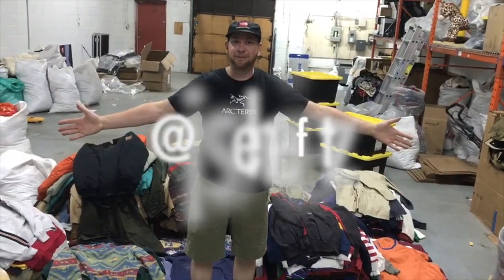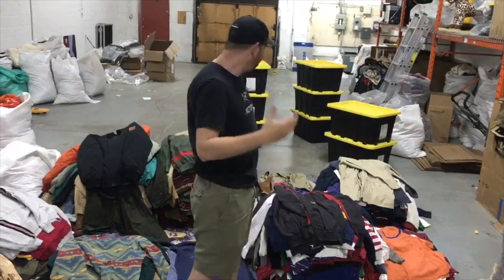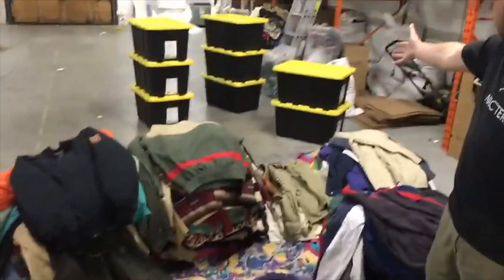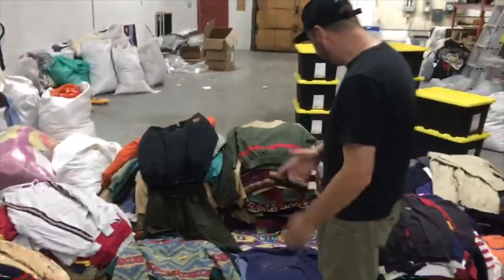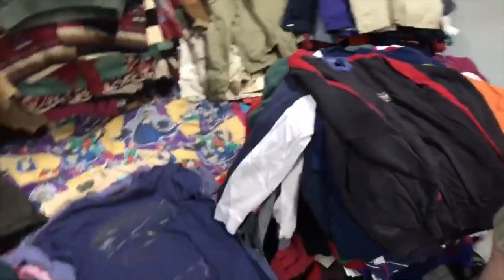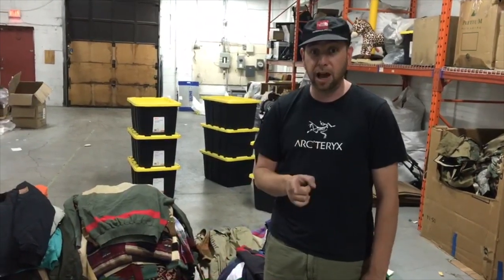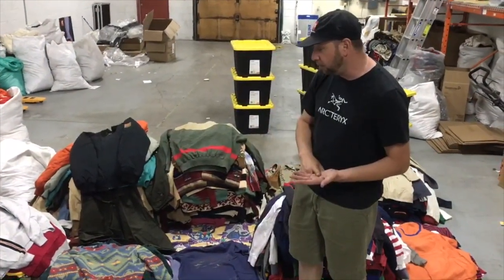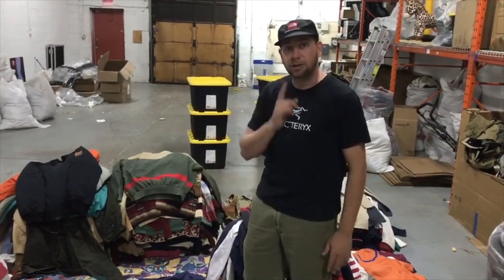Vintage Polo Ralph Lauren Archive Coming Soon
I am in the process of gathering up a motivated group of Vintage Clothing Resellers to be a part of a special program. If you are interested in finding our more about this sign up to my list

My name is Jesse Heifetz and I have been in the Vintage clothing business for 15+ years.